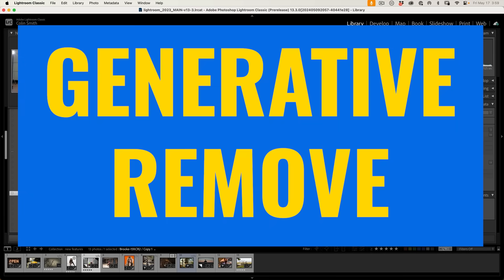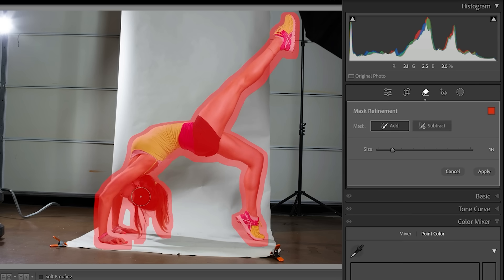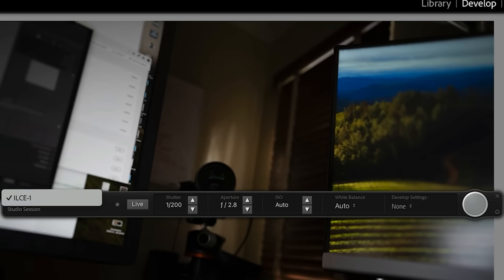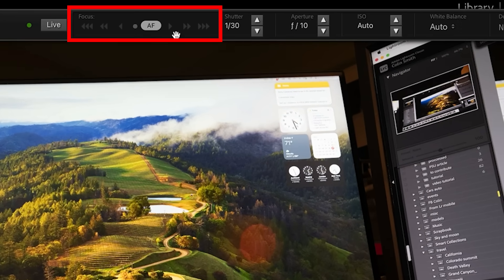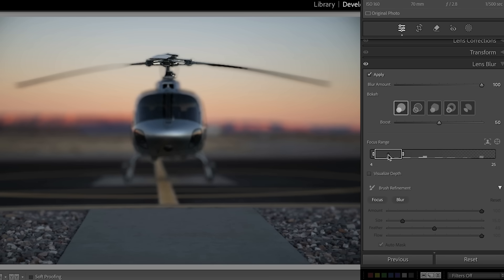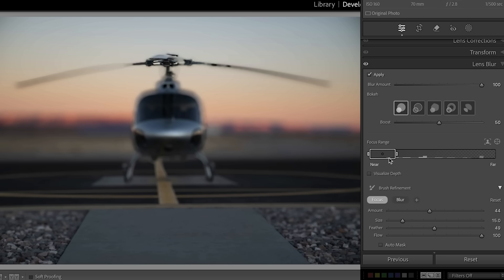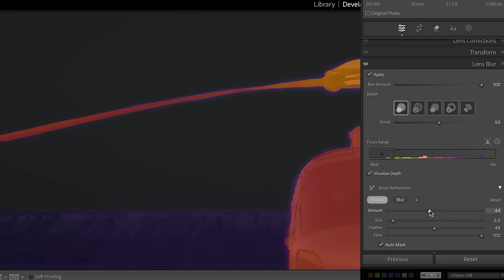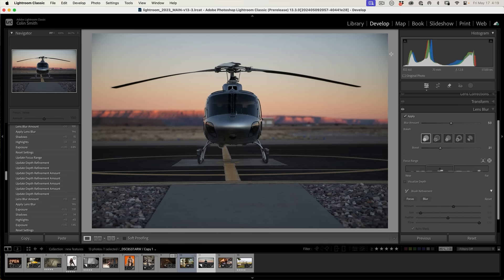HUGE UPDATE! Lightroom Classic 13.3 May 2024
Lightroom classic just got an update with some massive new features! Colin Smith walks you through the new lightroom 13.3 features. Generative ai to Sony camera tethered shooting!

00:00 Intro
00:06 Generative Remove
02:06 Tethered Shooting on Sony
02:22 Setting up Sony camera for tethered shooting
03:03 Shooting tethered and new features
05:54 Lens Blur how it works
07:00 Refining the mask
12:05 Adaptive presets Presets and syncing Lens Blur